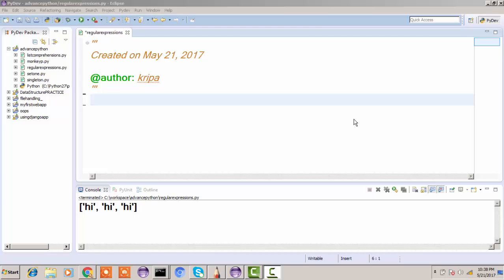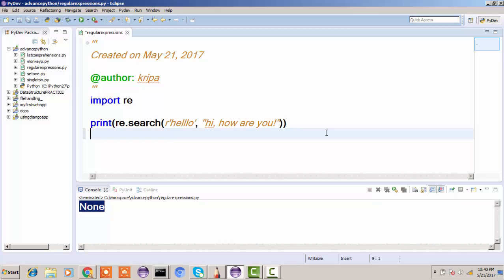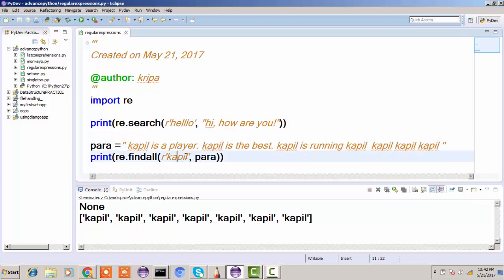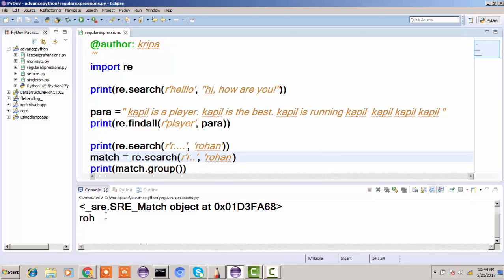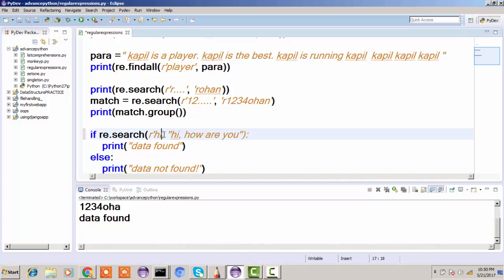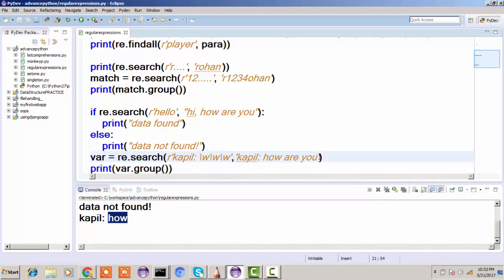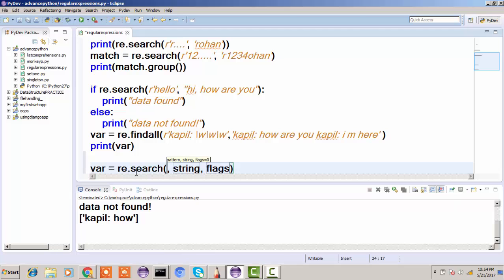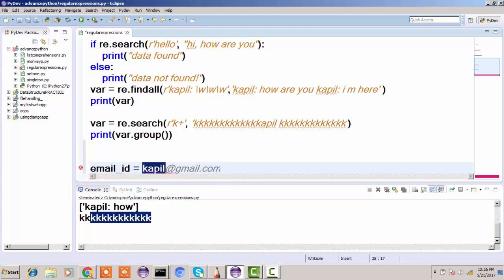Basic Fundamentals of Regular Expressions in Python